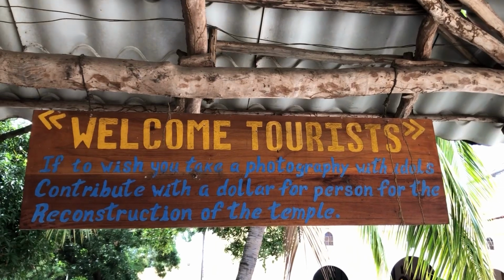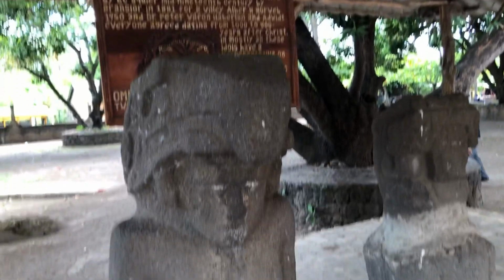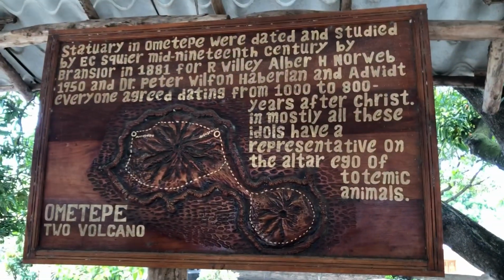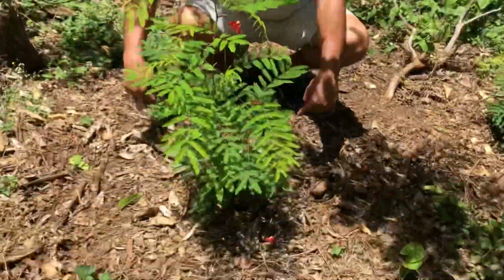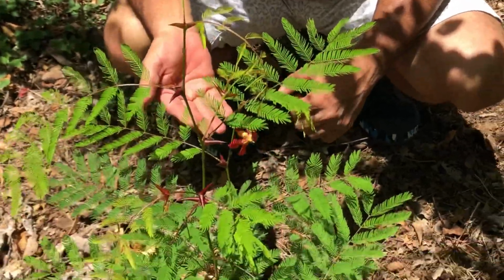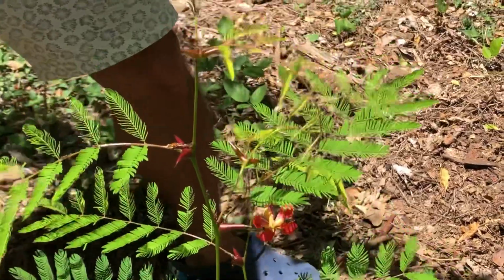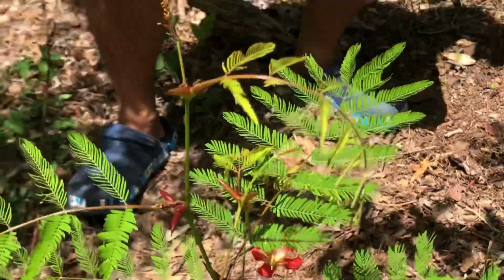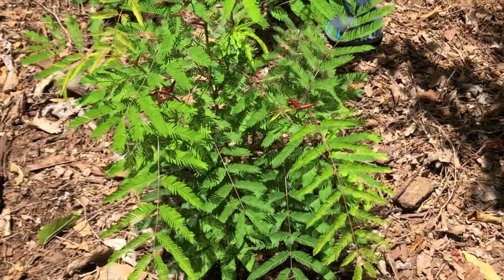ATV Ride Adventure || Ometepe Island Nicaragua || Filipina in Nicaragua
Esther GreenApple The Travelers
pisode31 ~ ATV Adventure in Ometepe Island Nicaragua | Centro America
Covid-19
All-TerrainVehicle

Musician: @iksonmusic